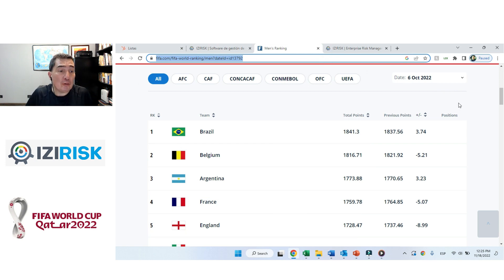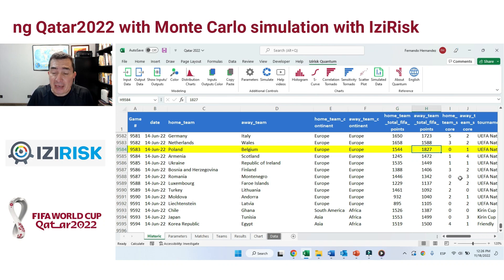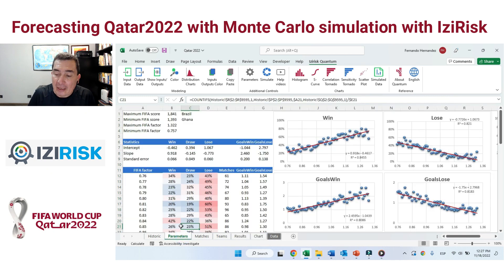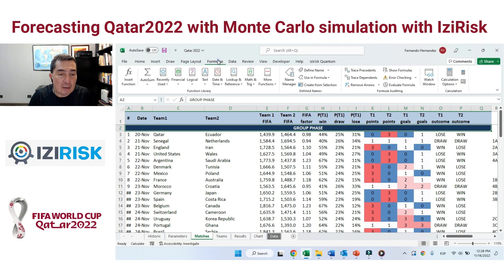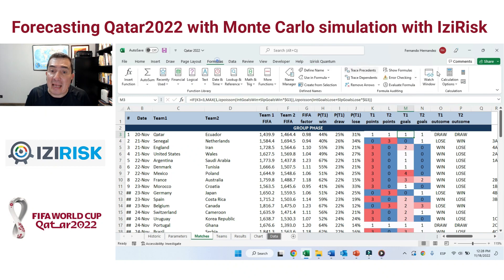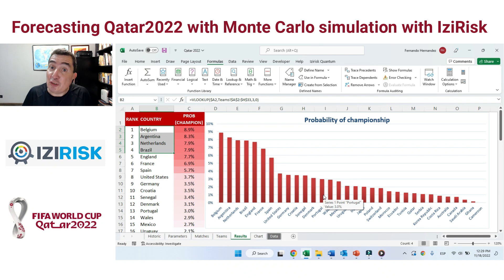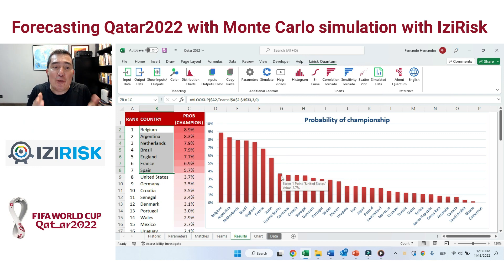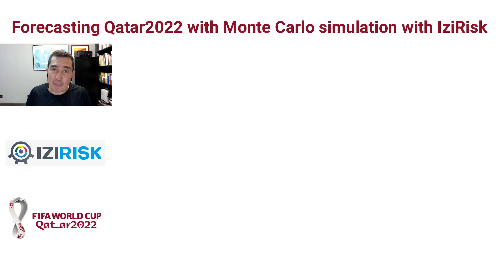Forecasting Qatar 2022 with Monte Carlo simulation with IziRisk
Using Monte Carlo simulation to forecast likelihoods of winning the World Cup for each one of the 32 national teams.